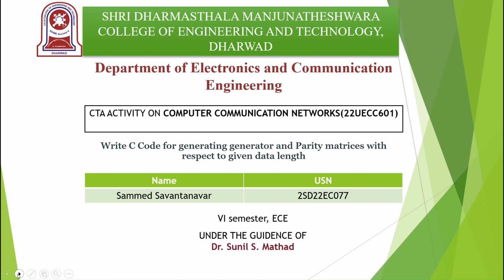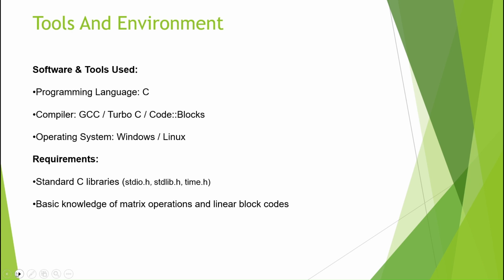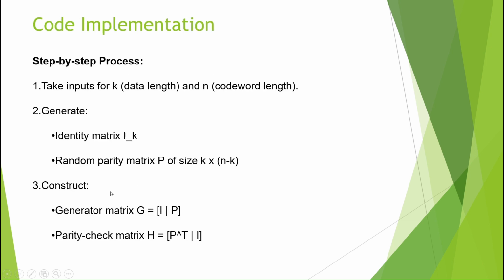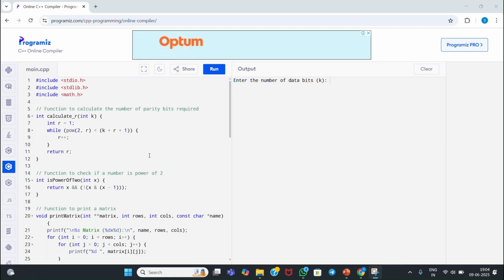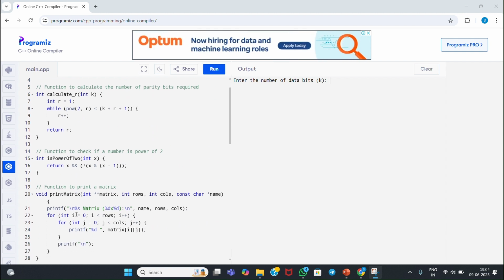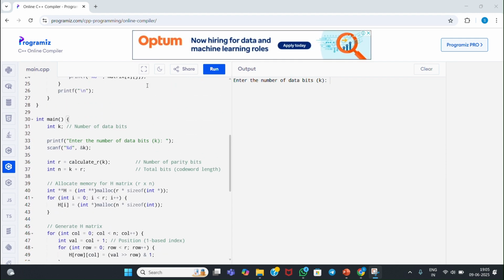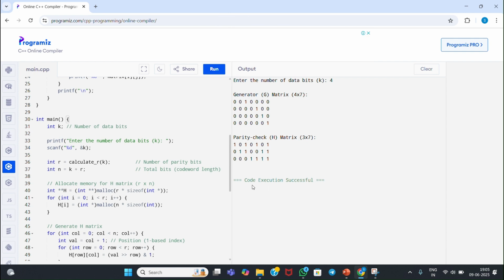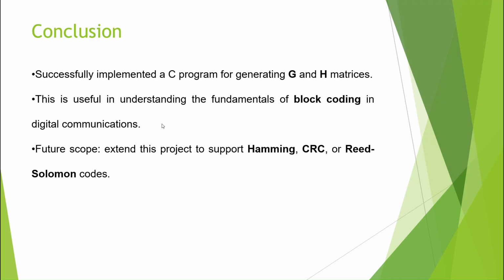Generate Generator & Parity Check Matrices in C | Hamming Code Explained with Full Program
🔍 Learn how to generate Generator (G) and Parity-check (H) matrices using a simple C program based on Hamming Code logic! This video walks you through how to calculate the required parity bits, create the matrices, and understand their structure step-by-step.